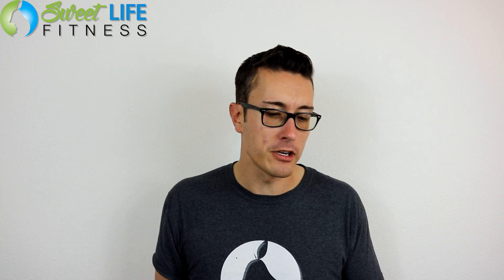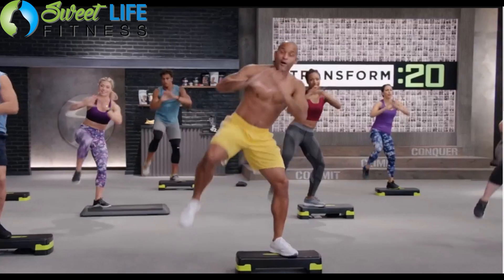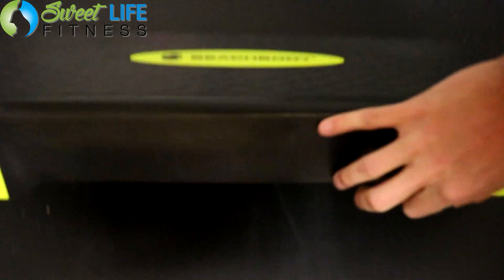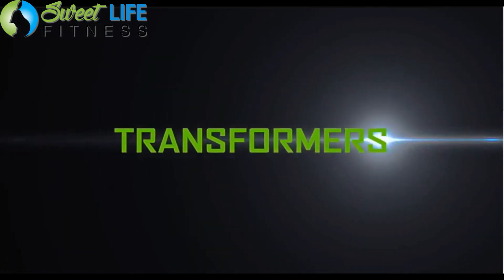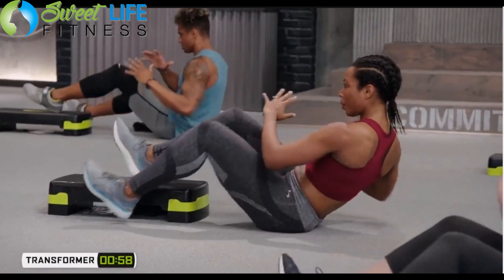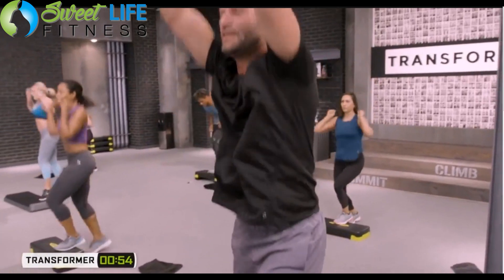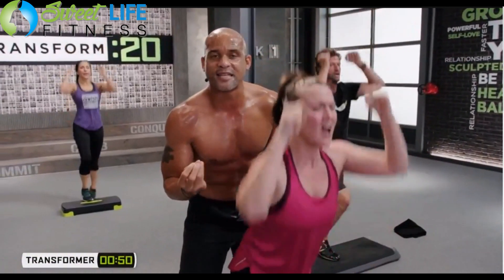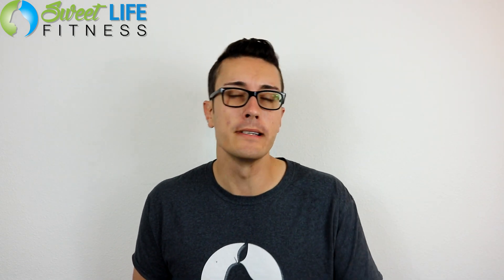TRANSFORM 20 WORKOUT OVERVIEW - WHAT YOU SHOULD KNOW FIRST!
SHAUN T is BACK! Learn about the Transform 20 Workout Overview with Coach Bob today.

Today I'm giving the Transform 20 workout overview. Shaun T is finally back with a proper Transform 20 workout!!

Instantly stream TRANSFORM 20, INSANITY MAX 30, 21 Day Fix, and ALL Beachbody programs with Beachbody on Demand

Yours in Sweet Life Fitness Success,
Coach Bob

P.S. - I'm looking for leaders who want to join a winning team. Is that you? If so let's rock the Sweet Life

I hope you enjoyed this TRANSFORM 20 WORKOUT OVERVIEW video.